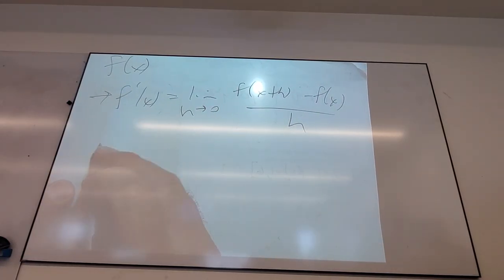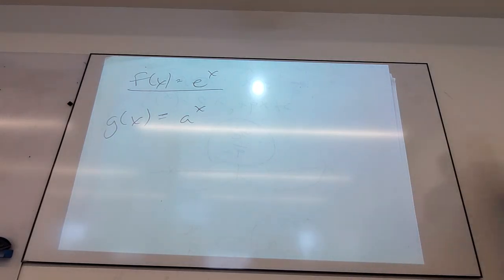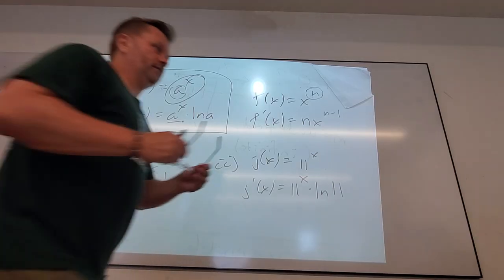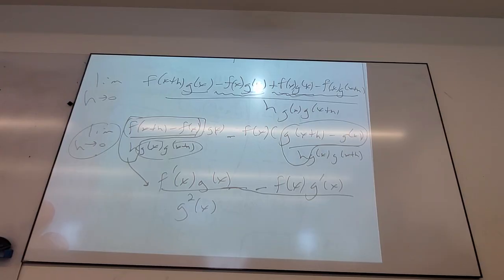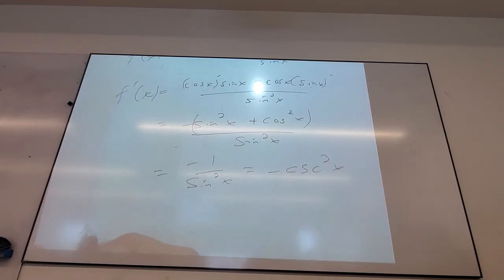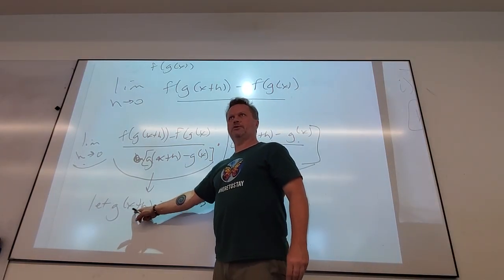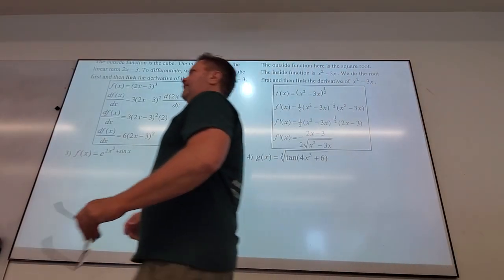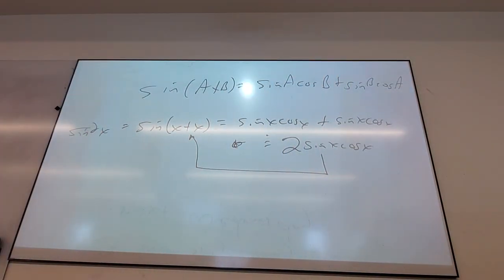Math 180, Sept 15 Lecture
Product, Quotient, Chain Rules trig derivatives